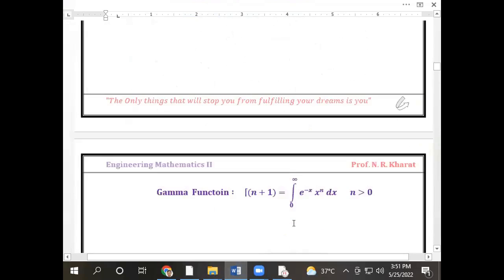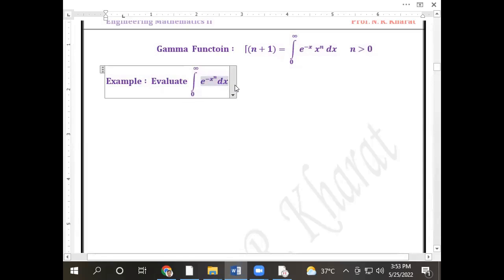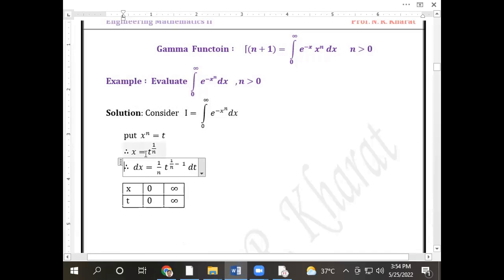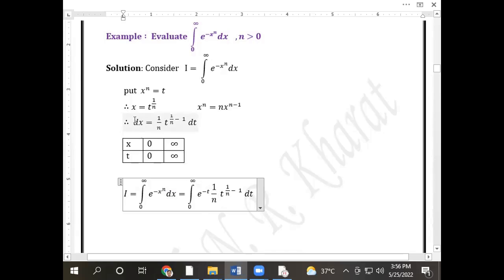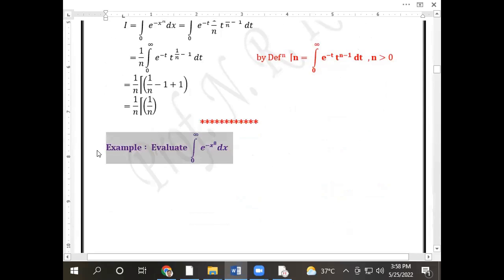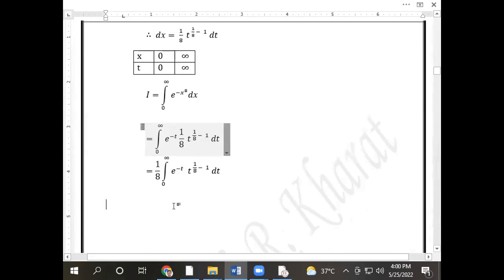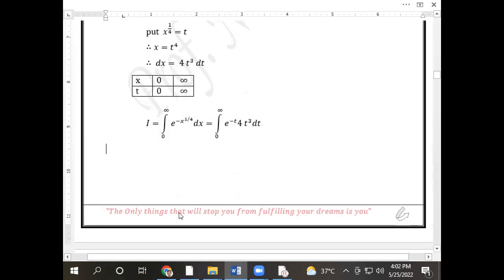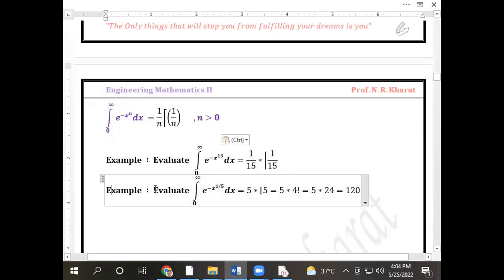19 Gamma Function Part II